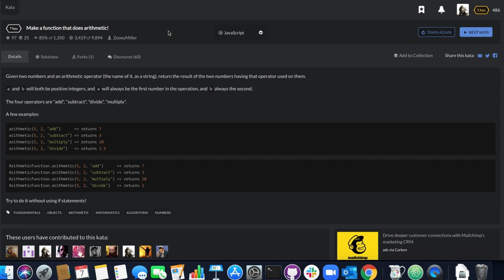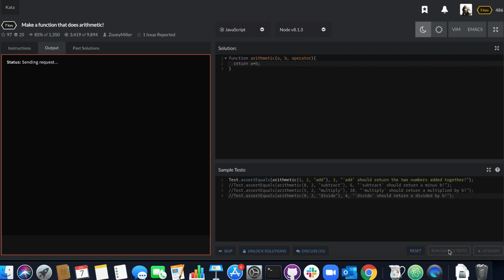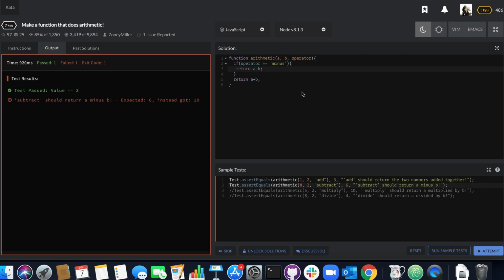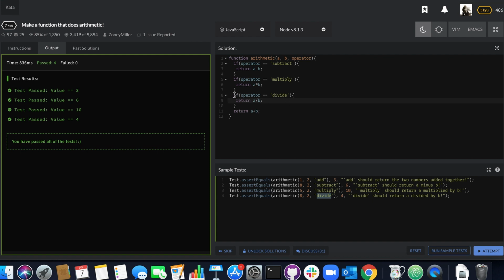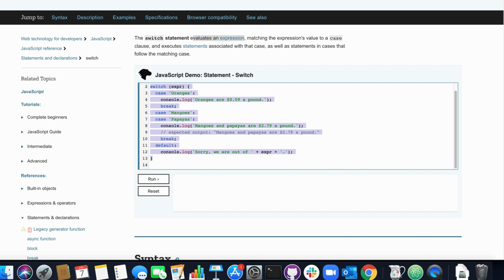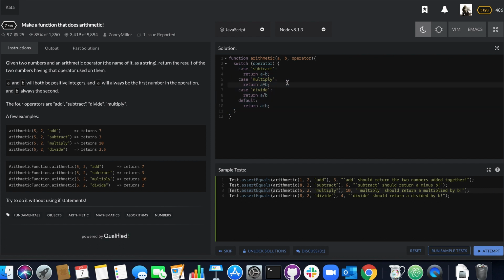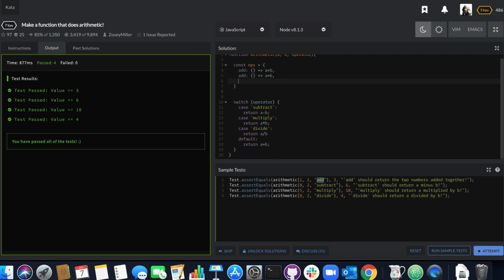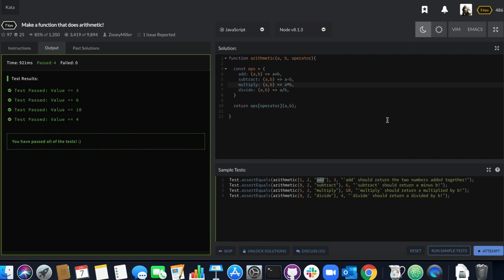Programming but I pretend I'm a beginner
If you're getting started with programming, doing small exercises is a great way to learn. This is a simple exercise at a pace where you can follow along.